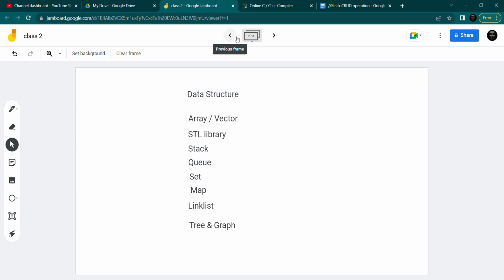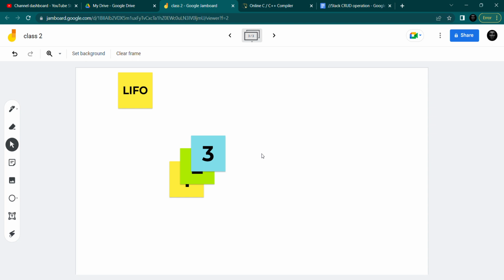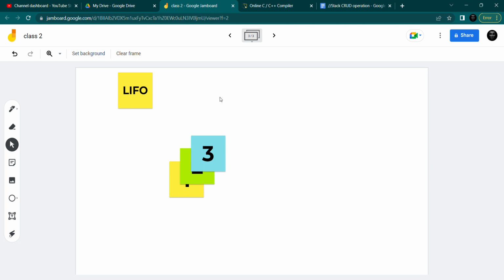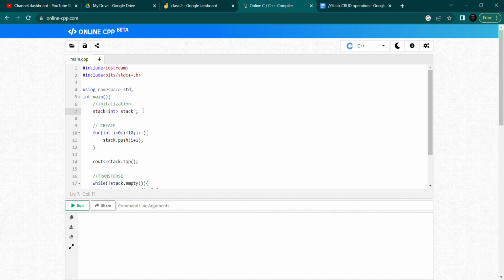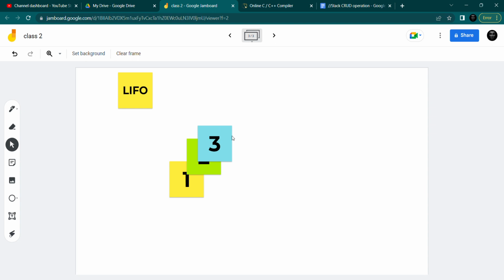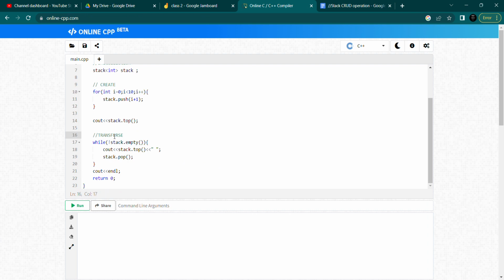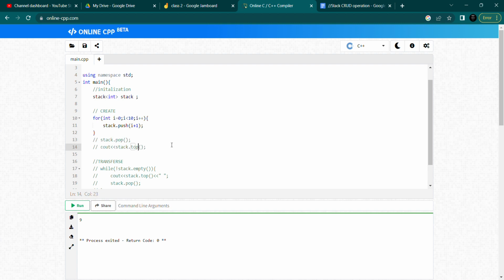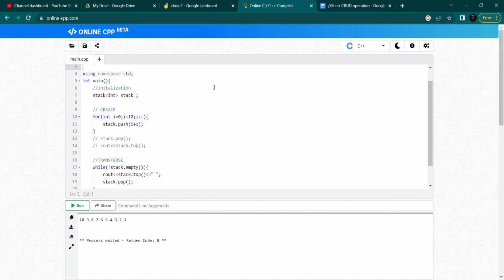Stack || CRUD Operations || C++ basics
CRUD operations in stack.

Follow me for more tutorials on c++ coding.